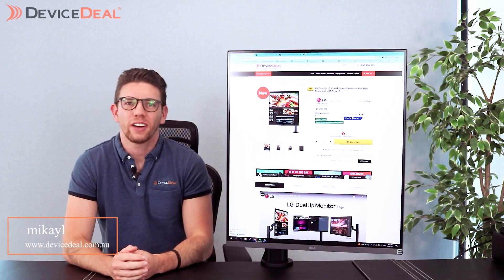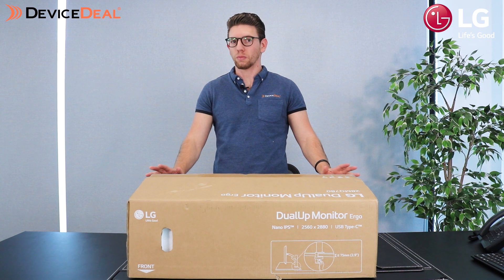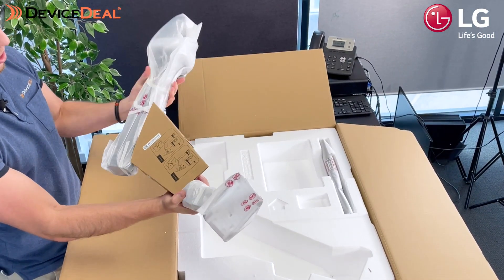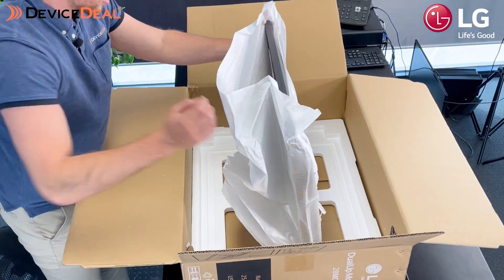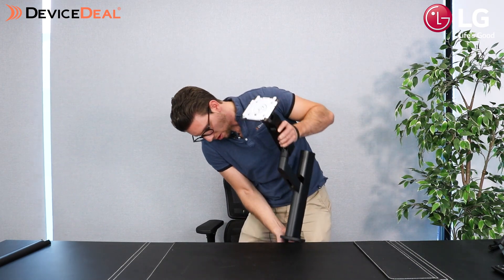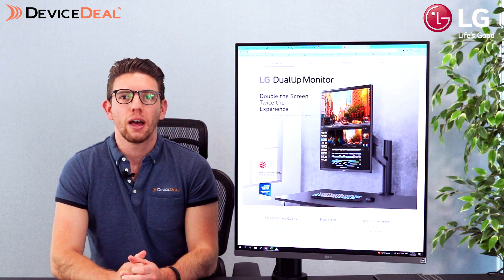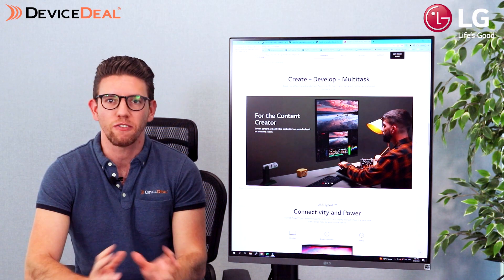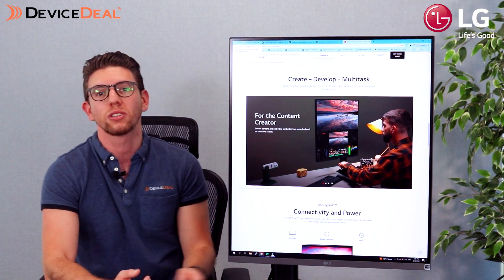LG DualUp Monitor Unbox, Setup & Review | The MOST productive monitor 2022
A monitor you can do much more. I’m so excited that we are unboxing a new LG DualUp monitor 28MQ780 and adding it to our office setup in today’s video. In this video, we’ll cover everything you want to know about the monitor.

It is a monitor that can disrupt your imagination. You will double your experience with the new format of 16:18 aspect ratio and 2560x2880 display whenever you are multitasking, video editing, web developing, and much more.

Head on over to our store to see more details LG DualUp and much more
CHAPTERS
00:00 Intro
01:07 Unboxing
04:06 Easy Set up with Ergo mount
05:19 The specs
07:44 Setting options
08:12 Connectivity
09:27 Productivity
09:55 PBP - Picture by picture
10:36 Display
11:09 Summary